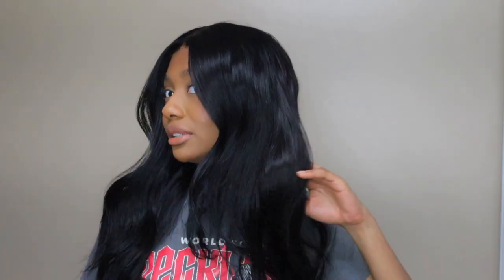Pre-Plucked Straight Lace Frontal Wig | Ft. Donmily Hair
Hair Info: Pre-plucked Straight 13*4 Lace Frontal Wig 24inch